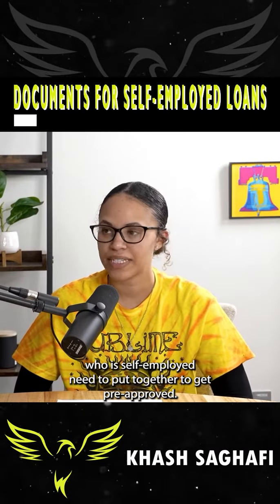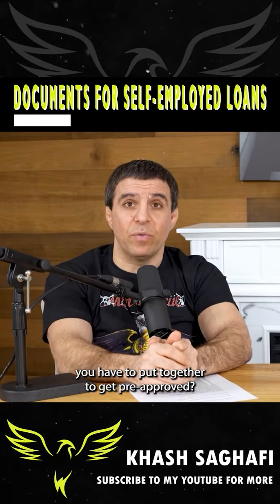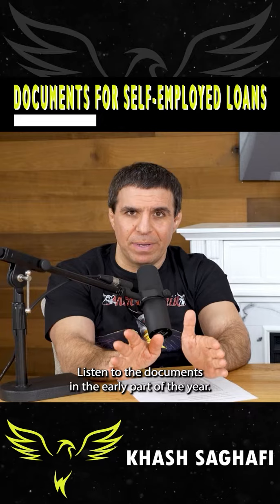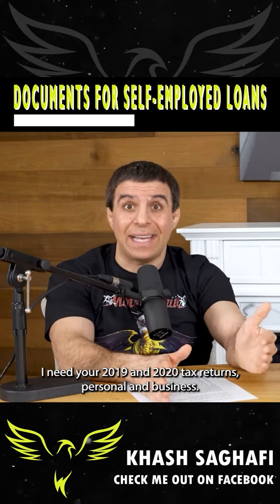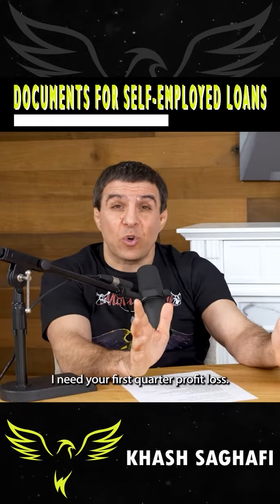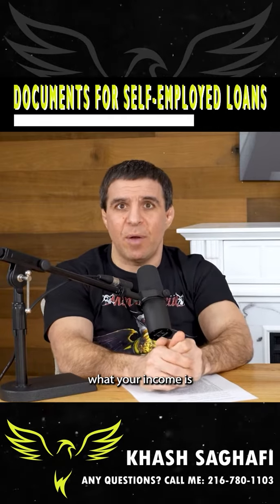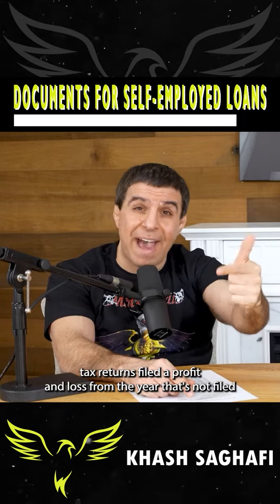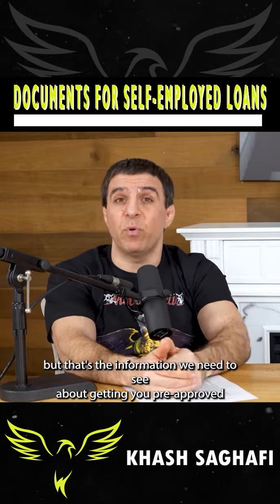How To Get Pre-Approval As Self-employed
Are you looking to get a loan?

Maybe you've spoken to loan officers and still haven’t got a loan...

Are you wondering how much you could be preapproved for?